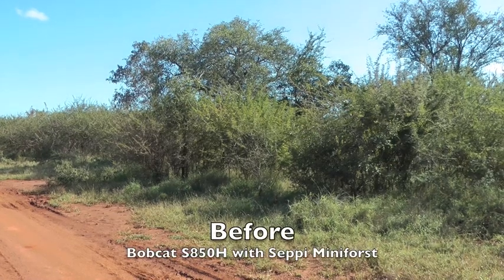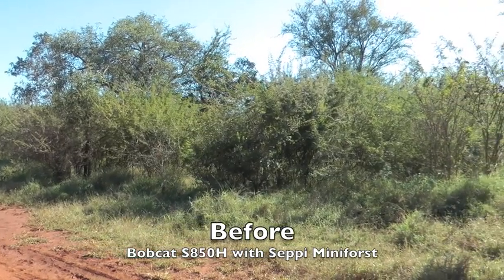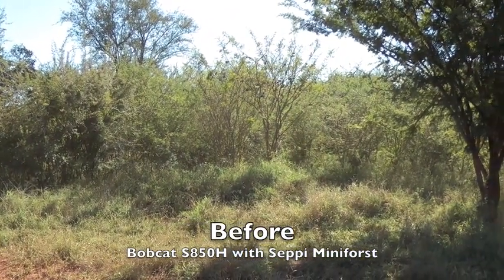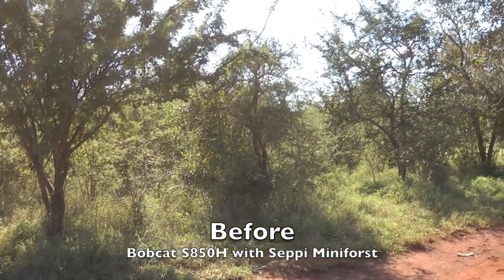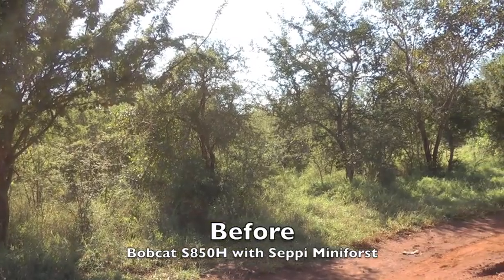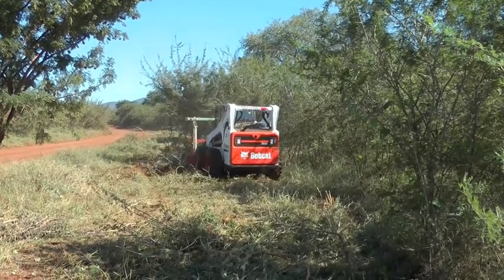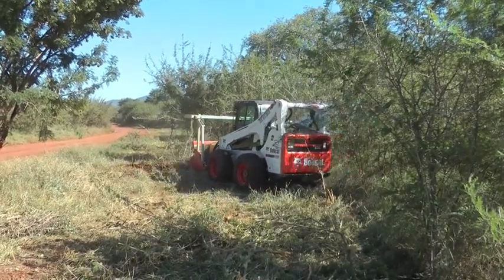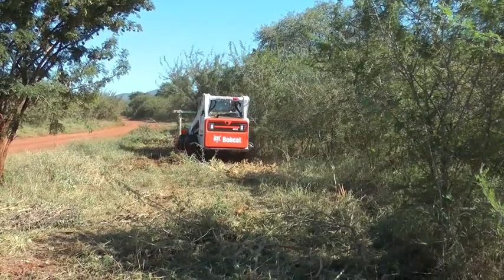Bobcat S850H with Seppi Miniforst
The Bobcat S850H skid steer loader, fitted with the Seppi Miniforst, is a formidable tool for clearing bush and unwanted foliage. Great for industrial and commercial use!